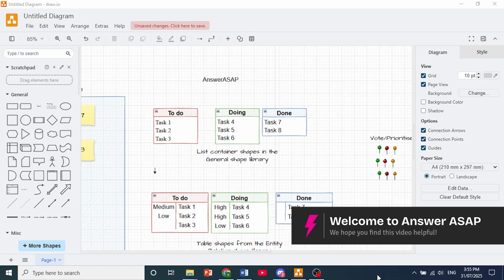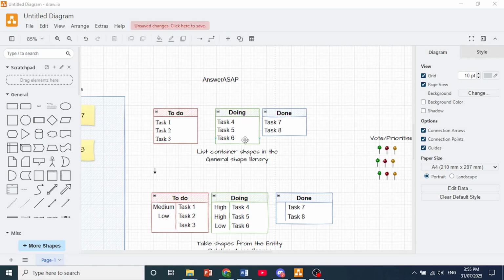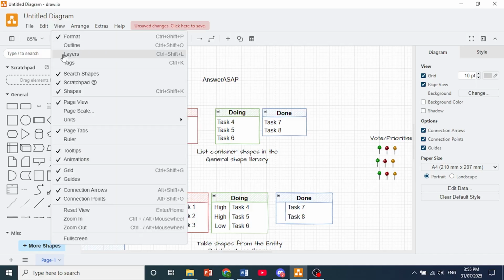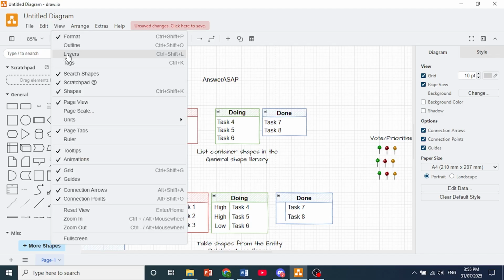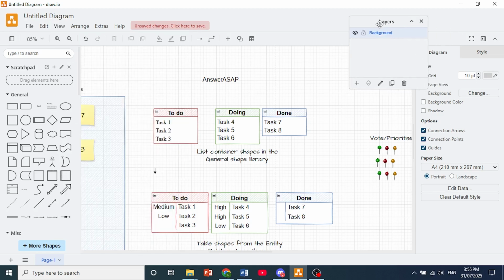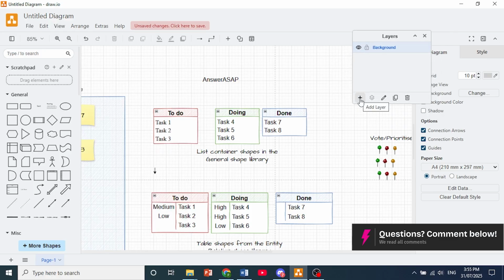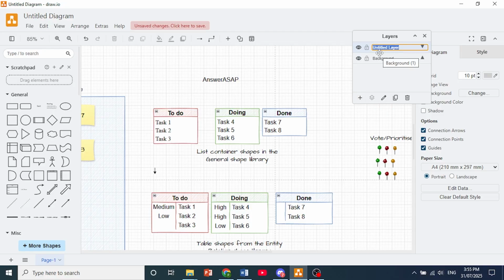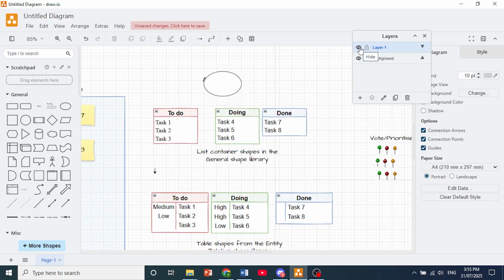How to ADD LAYERS in draw.io (Step by Step)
Learn how to add and manage layers in draw.io for complex diagrams, controlling visibility and order of elements. Please consider liking the video and letting us know if you have any comments, ideas or questions, we really appreciate any feedback! We have plenty of other tutorials on our channel so come and see if we can help you with anything else :)